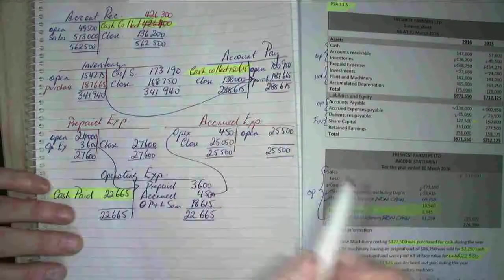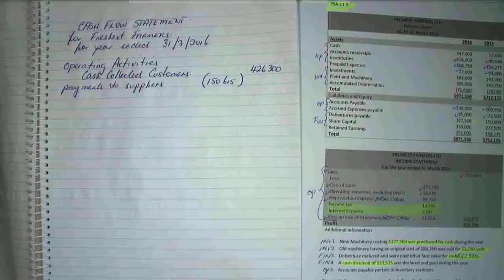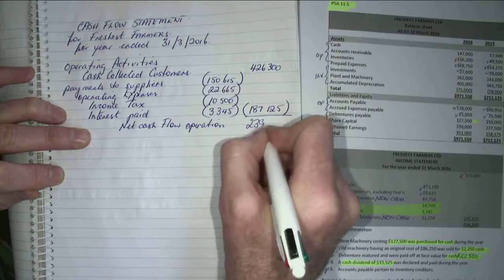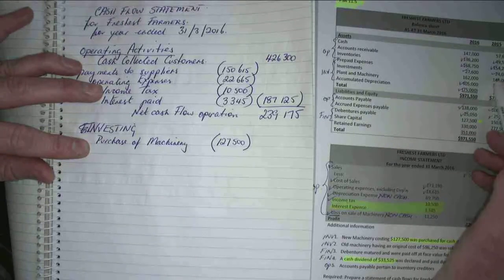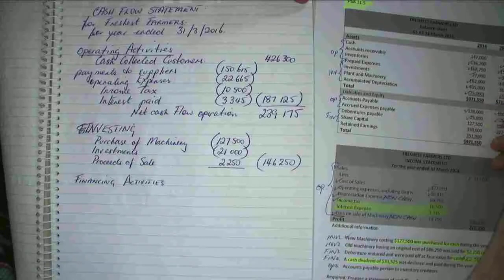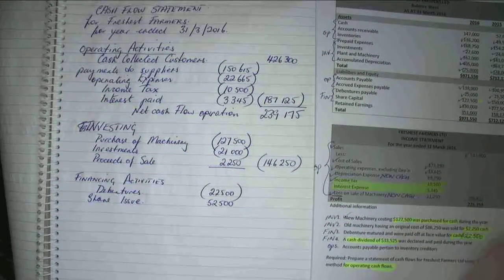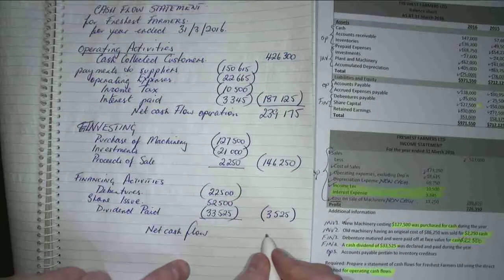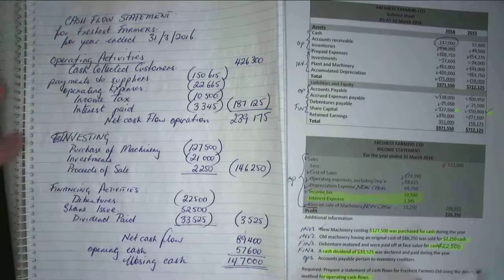PSA 11 5 Freshest Farmers 2017 part2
This is part two of the video solution for the Wiley text Financial ACCOUNTING